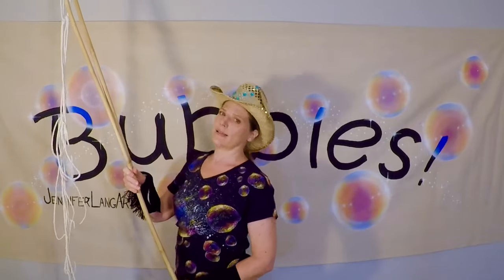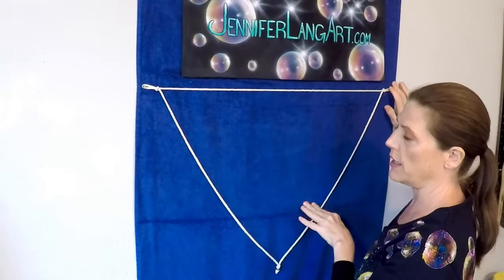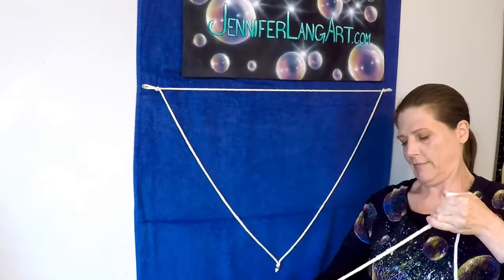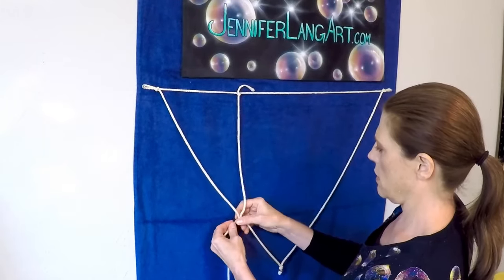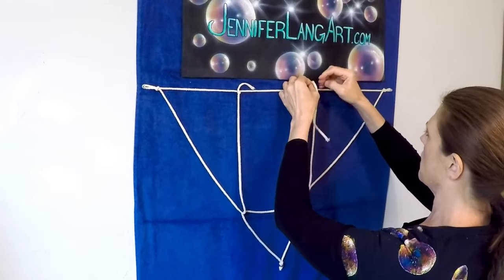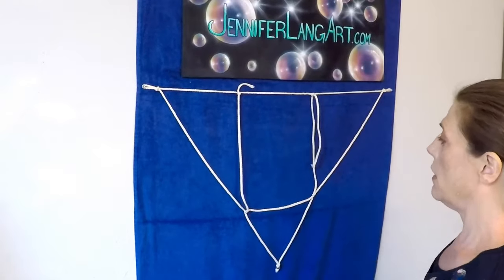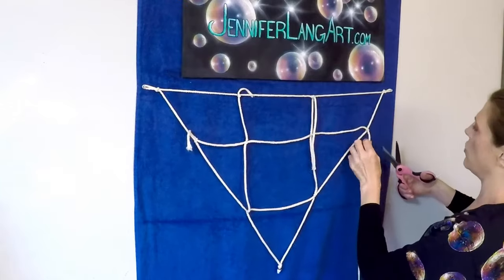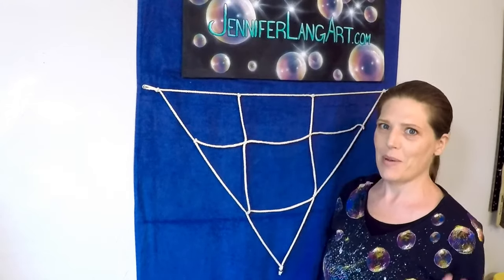Giant Bubble Wand Net Tutorial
How I make a net for my giant bubble wand, it's great for making numerous giant bubbles at once.

I use cotton clothesline rope to create my nets